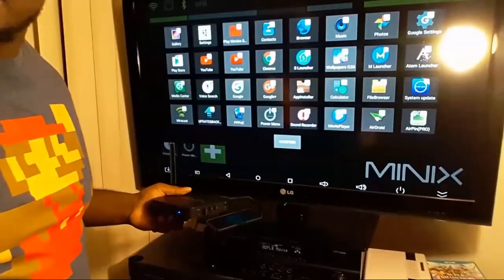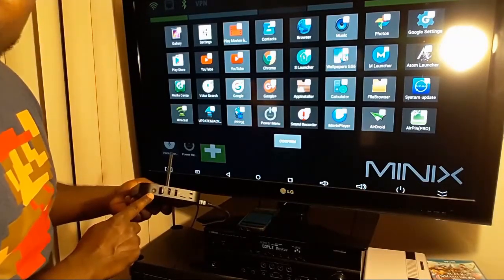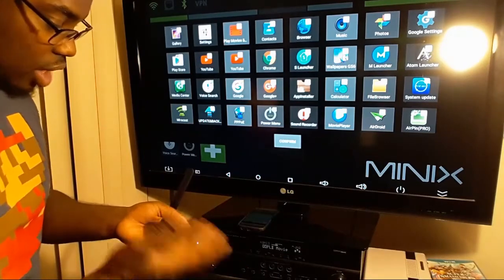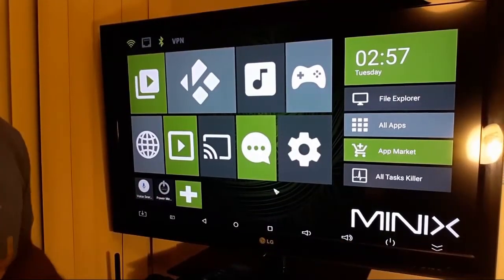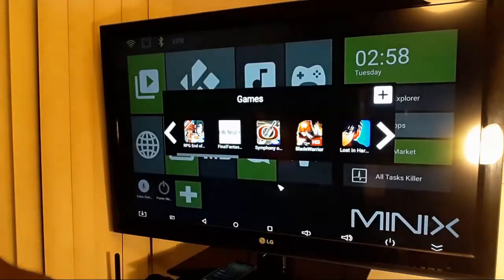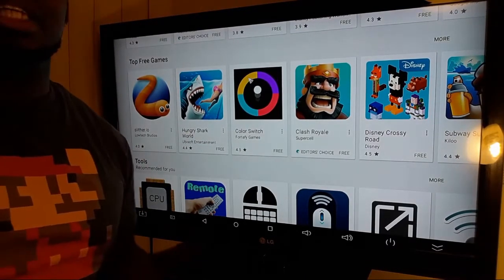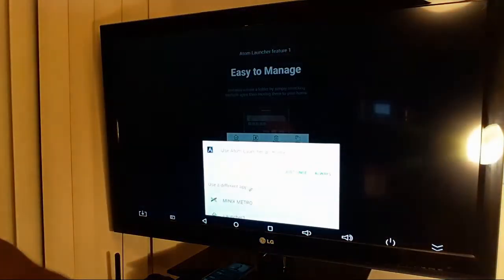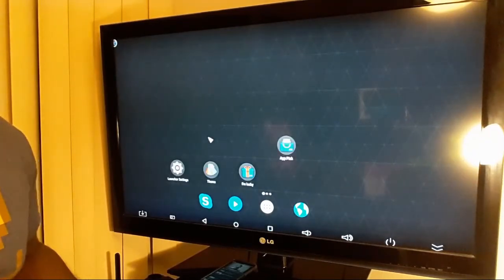Android destroys cable!!! Android tv boxes are the way. Cut the cord now!!!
I am talking about a new android tv box. It has the full android os.  It gives the ultimate TV watching experience. Cut the cord!!!